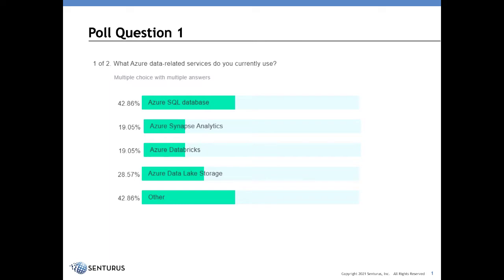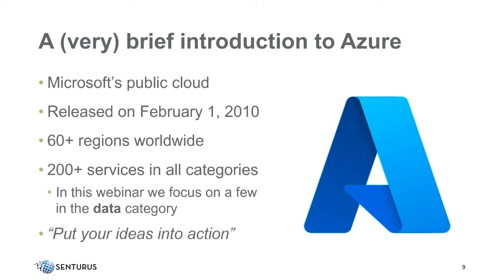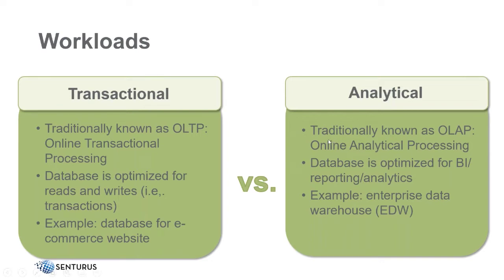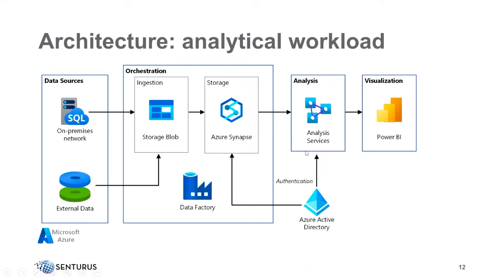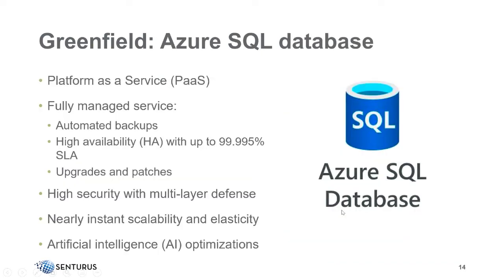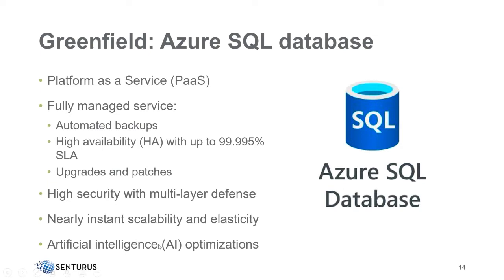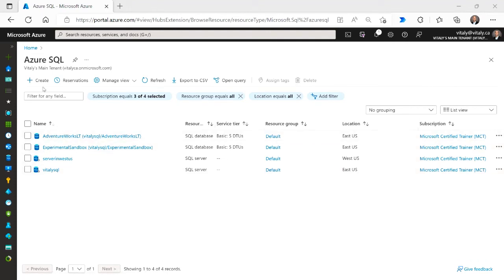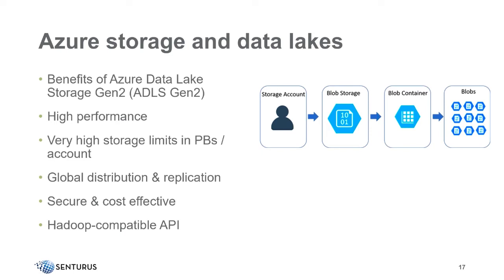Overview of the Azure Platform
Get an overview of Azure and the key technologies in its data platform. Learn how to use Azure data services to solve common data challenges.

Chapters:
00:00 Introduction
07:26 Azure overview
10:44 Data workloads
13:38 Architectures
20:35 Greenfield & migration implementations
38:47 Demo: Azure SQL DB
43:31 Storage approaches
53:13 Additional resources
54:33 Senturus overview
55:22 Q&A